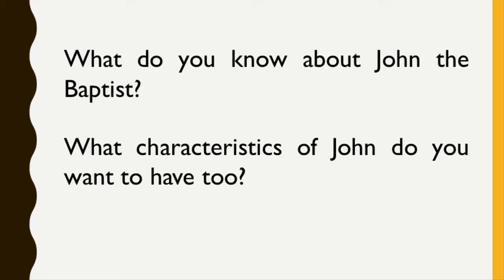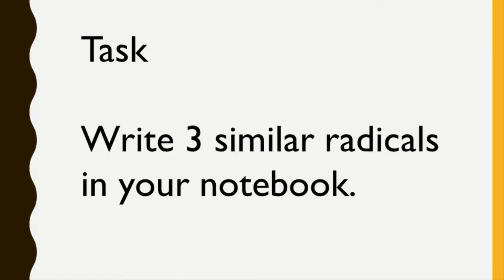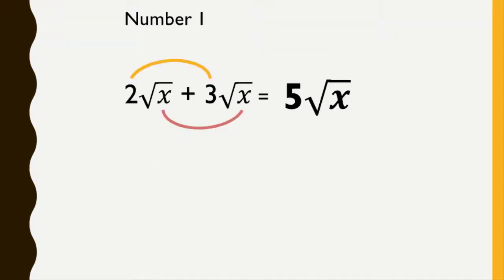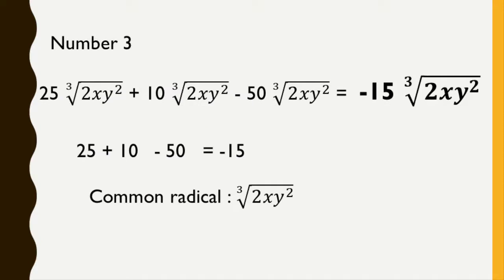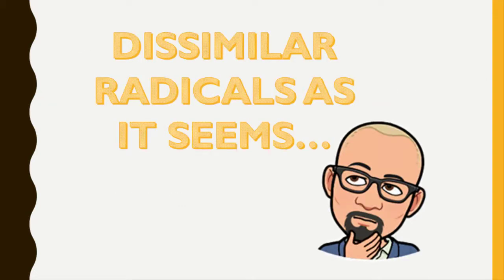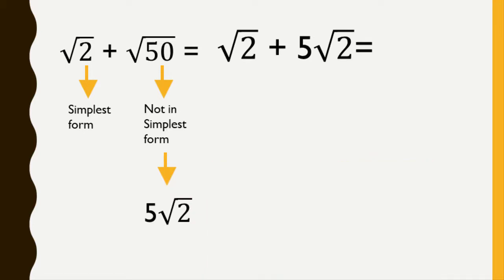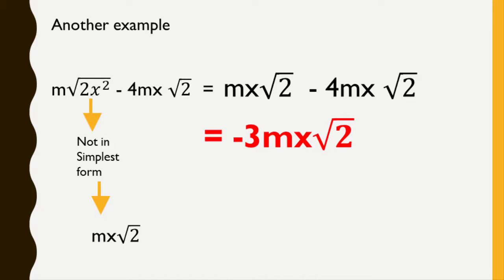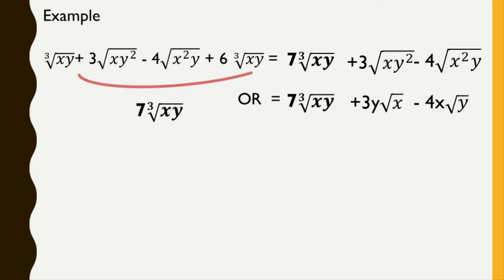ADDITION AND SUBTRACTION OF RADICALS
it is about how to add and subtract radicals.